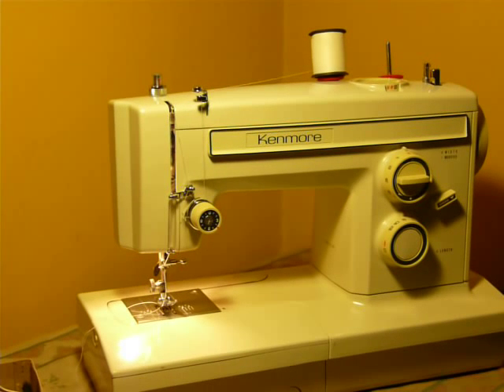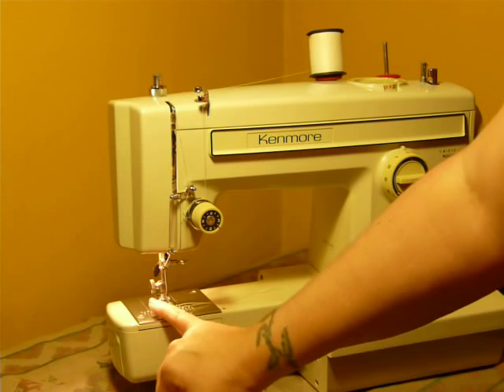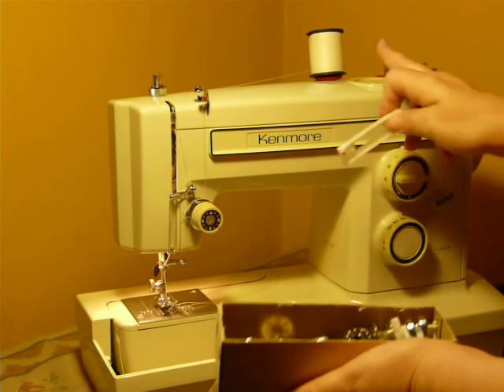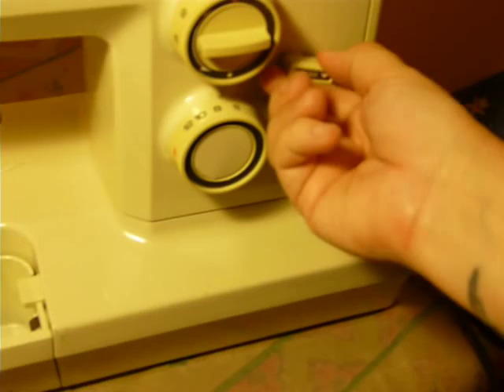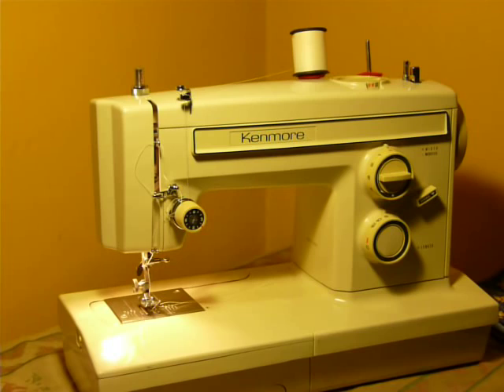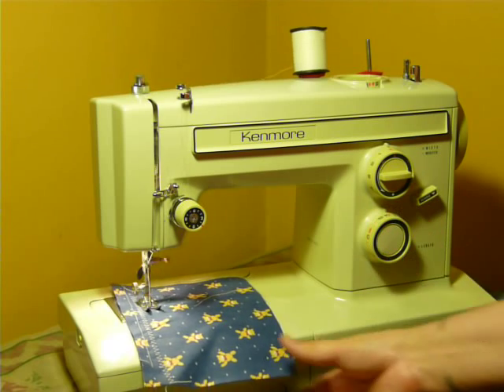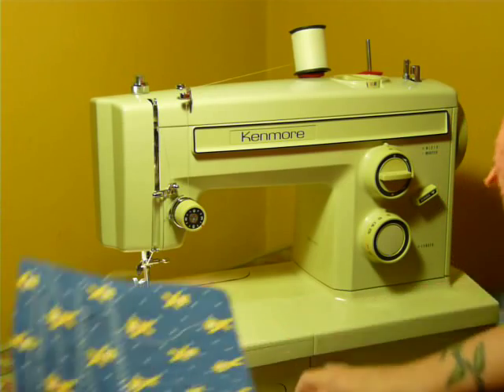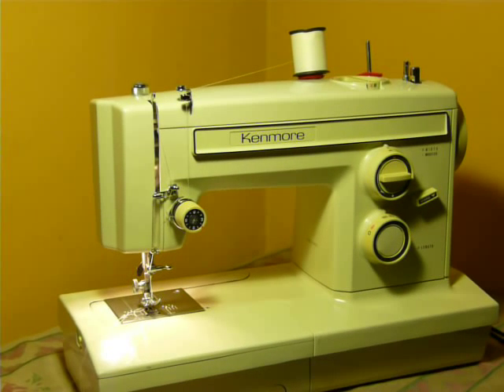NIFTYTHRIFTYGIRL: Vintage convertible Kenmore model 1947 sewing machine